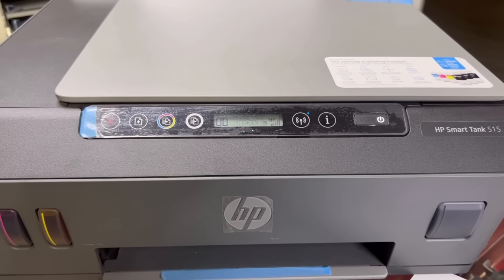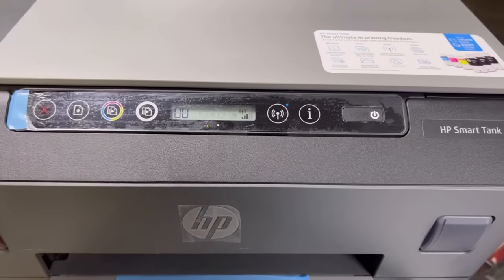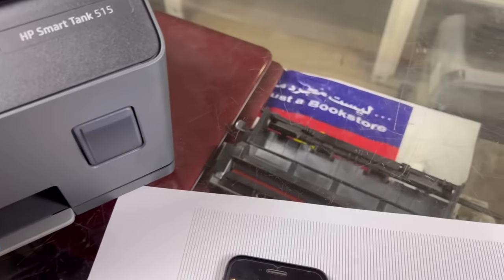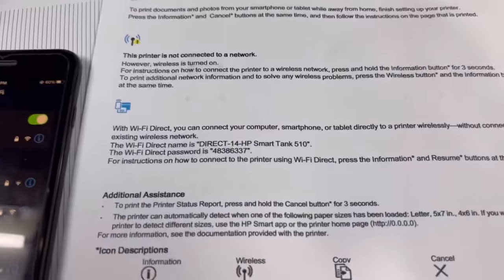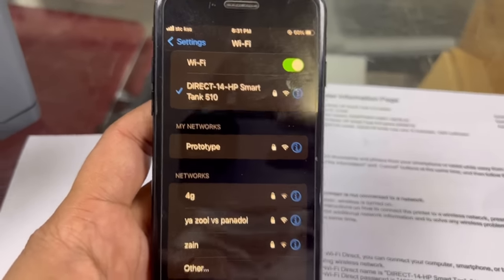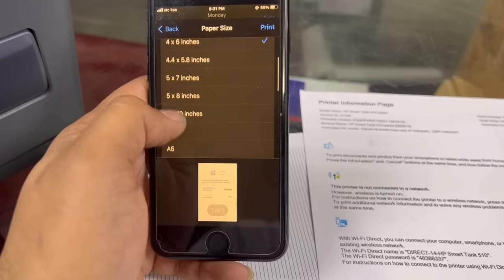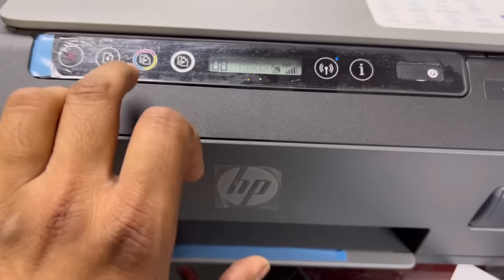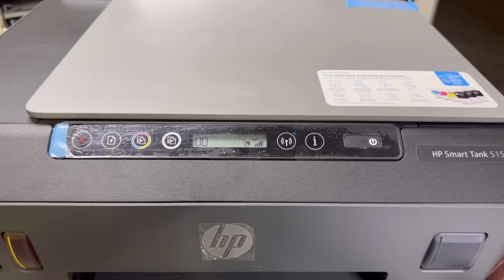Hp Smart Tank 515 Wireless Setup and Network Settings Tutorial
In this video you will learn about Wi-Fi setup in HP Smart Tank 515 Printer. Complete guidance is provided in the video. If you got a new printer and unable to make Wi-Fi setup then watch this video complete.
Wi-Fi direct enabling process explained and checked with the smart phone. If you are an android user then I will recommend you to install HP Smart app from Google Play Store. IOS users can print directly from phone.
In case you require any further assistance in HP Smart Tank 515, feel free to yell me in comments.

Bilal's Workshop - Technologist and Vlogger

Same steps will apply on following models: -
HP Smart Tank 515 Wireless All-in-One
HP Smart Tank 530 Wireless All-in-One
HP Smart Tank 615 Wireless All-in-One